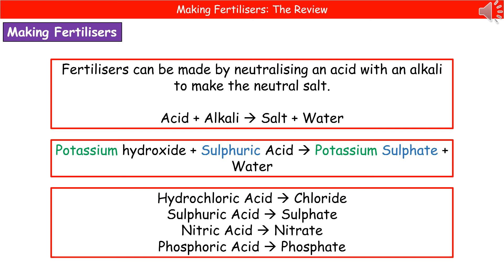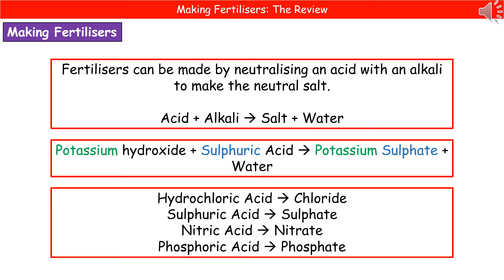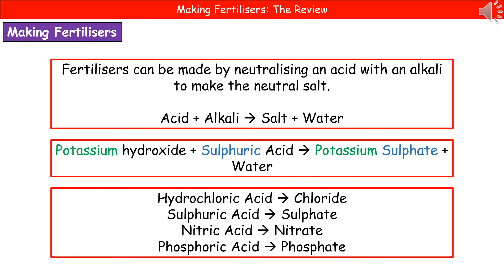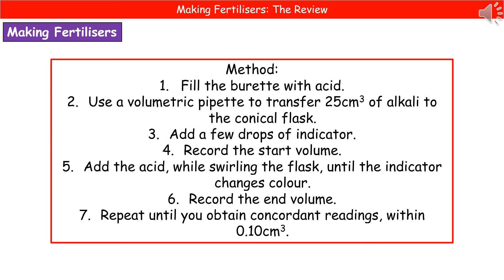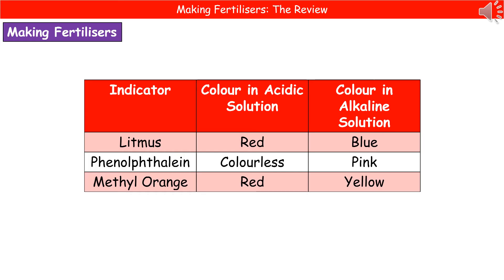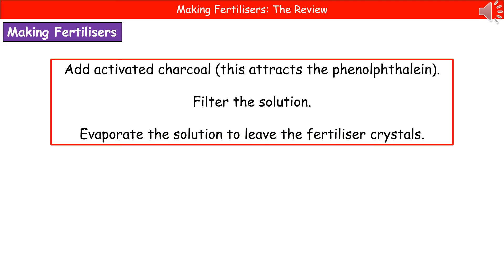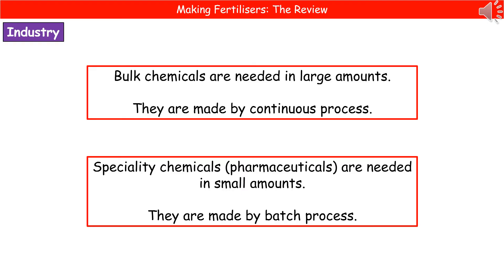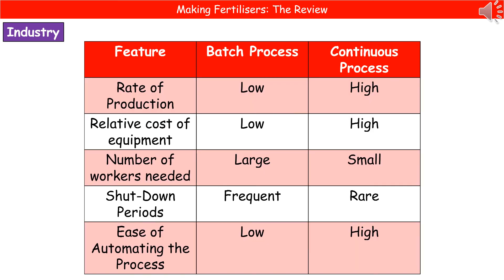OCR Gateway A (9-1) C6.1.2 - Making Fertilisers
OCR Gateway A revision video for Chemistry on C6 - Making Fertilisers for the foundation and higher tier.  First exams in 2018.